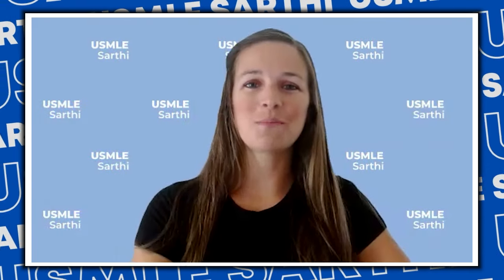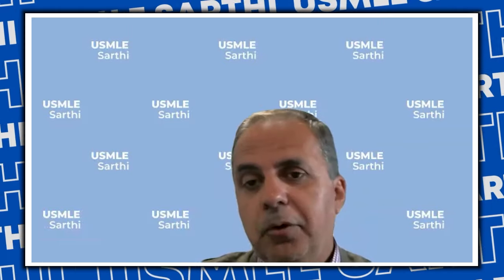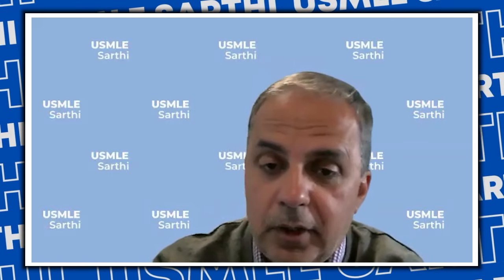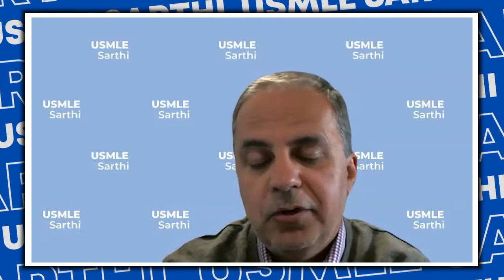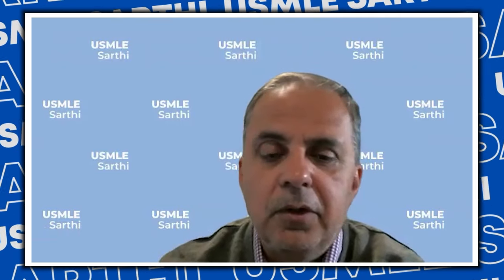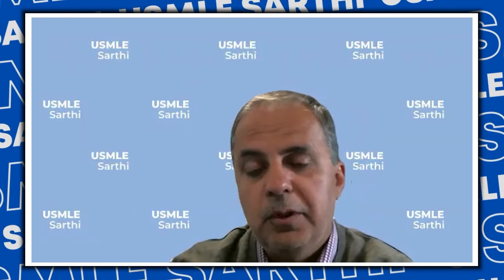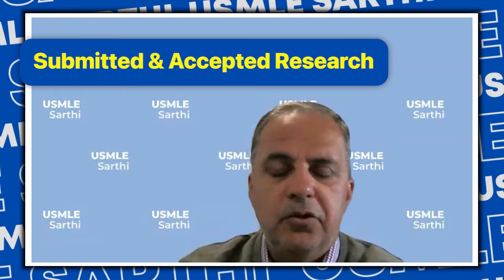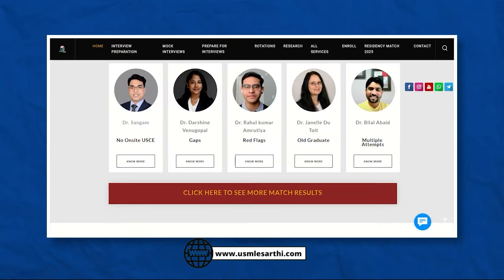2025 Match Timeline: April | Match Results | USCE | Research | Tips for IMGs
Join us for essential tips on USMLE Match success! Dive into discussions on setting goals, deadlines, and boosting your Residency Interview chances as an IMG. Learn from our Sarthi students' match data insights and how to rebound for the 2025 Match season. Discover strategies for impressing PDs, finalizing rotations, impactful research, and crafting standout ERAS CVs/PS. Get ahead with our webinar series, specialty choices, USCE and more. Don't miss out on expert advice to excel in your Residency Match journey!

Tips for Unmatched Students
USMLE Timeline
Rotation Tips for IMGs
Research for USMLE Residency Match Interviews
Submitted and Accepted Research
VISA Requirements for IMGs
Can Old YOGs Match Successfully?
Importance of step scores for Residency Match
Analyzing Mistakes during USMLE Journey
Importance of completing steps early
LOR Tips for IMGs
Understanding US Healthcare System as a Non-US IMG
If you’re an IMG planning for Match, don’t miss out on this comprehensive guide to help you in your journey with confidence!

Looking for more guidance and support for your IMG residency journey? Visit Sarthi for expert assistance with USCE, research, interview preparation, and more.

Video Breakup
00:00 Intro
02:03 Highlights of Sarthi’s 2024 Matched Students
06:03 Tips for Unmatched Students
07:27 USMLE Timeline
08:39 Tips for Rotations
12:36 Research and Publications
14:56 Submitted and Accepted Research